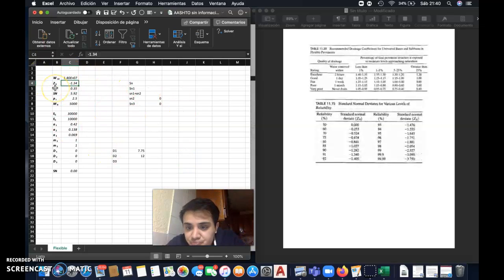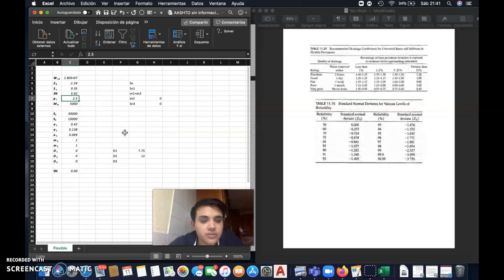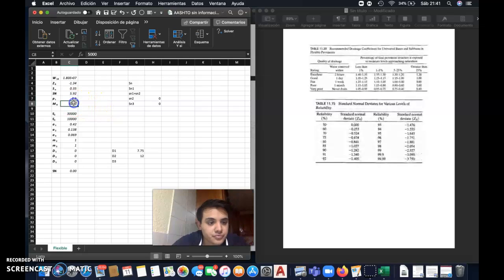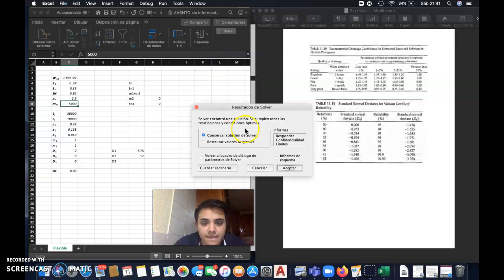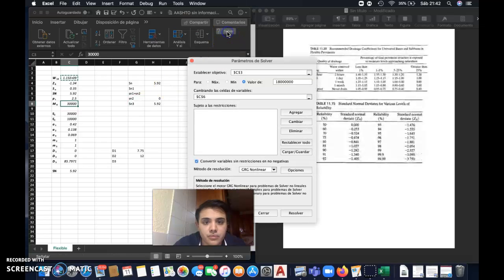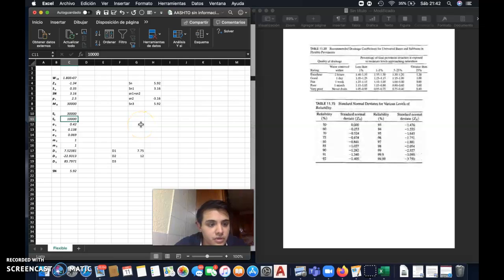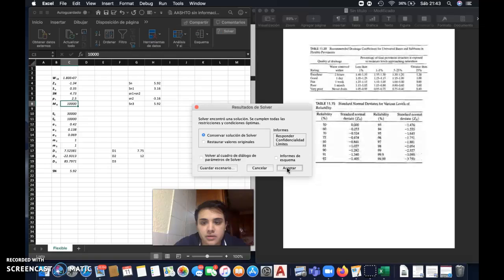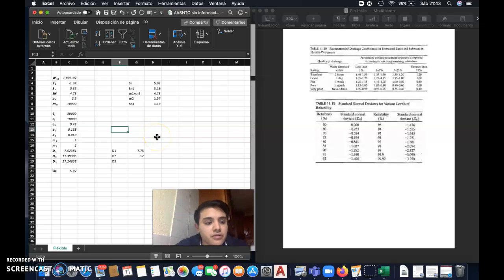Exam 1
Profesor Dr. Cortes